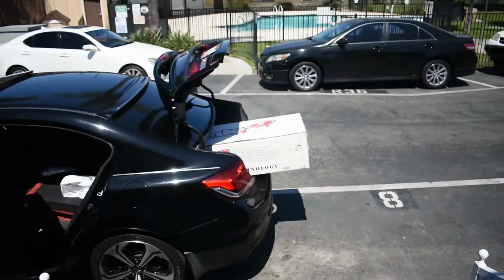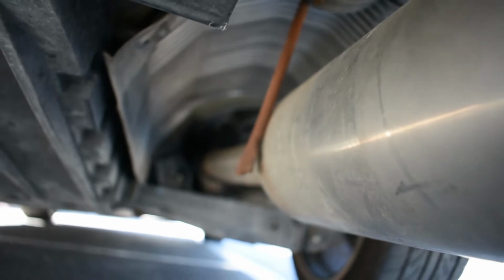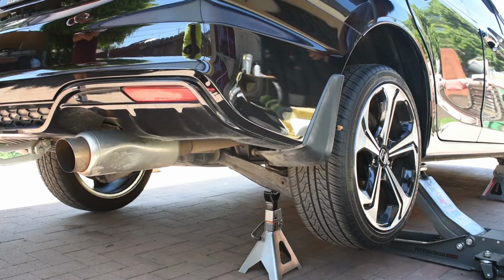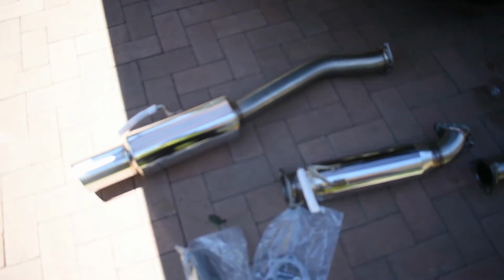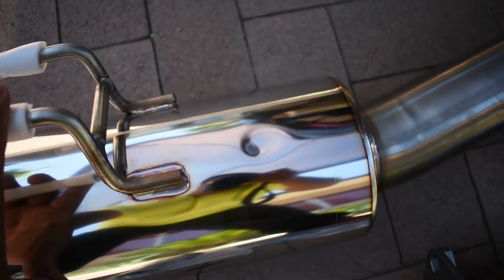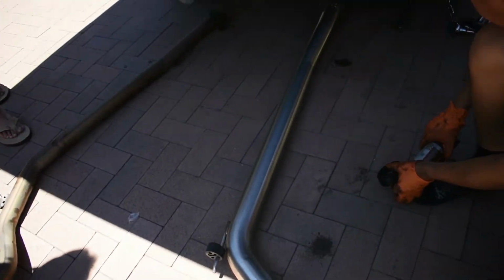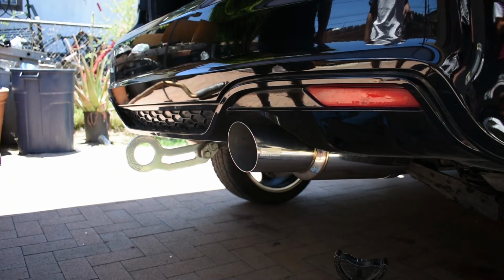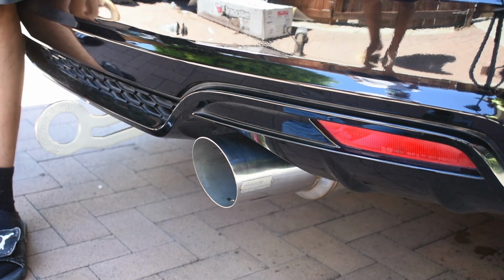Installing A Skunk2 Exhaust On My 2014 Civic Si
Here it is, I finally got myself a Skunk2 catback exhaust on my 2014 civic si. I was so stoked to install this on my car. The wait is over and it is getting installed in this video. Hope you guys are enjoying the content Ive been putting out.
Part: Skunk2 RR Catback Exhaust